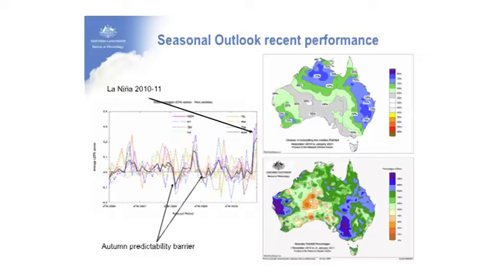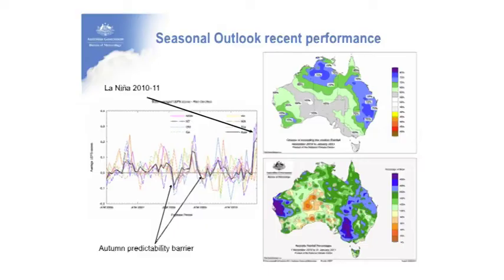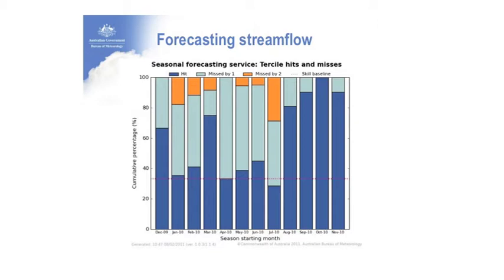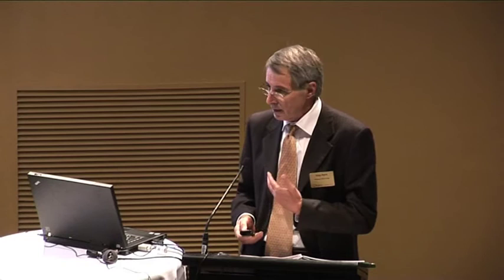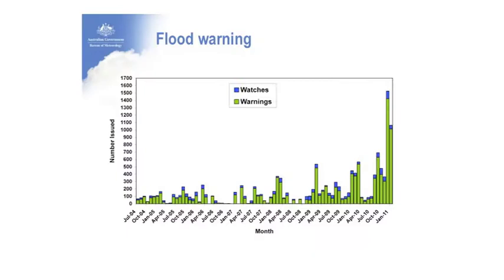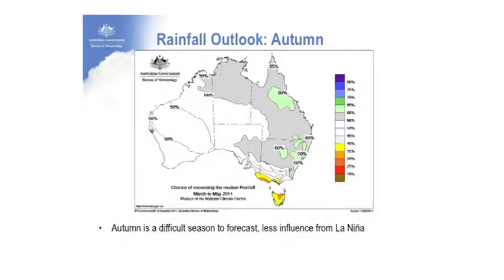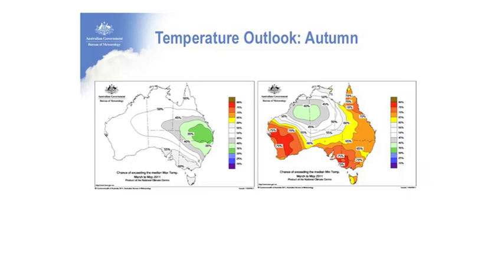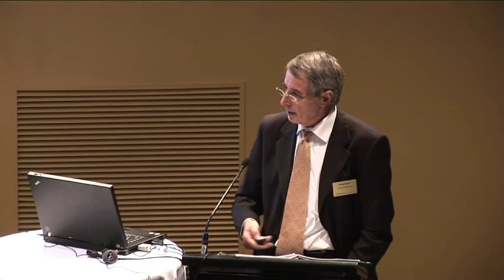Greg Ayers, Bureau of Meteorology - Part 2 - 'La Nina and floods'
Greg Ayers, Bureau of Meteorology presenting at ABARES Outlook 2011 Conference (1 -2 March, Canberra Australia) on 'La Nina and floods'.